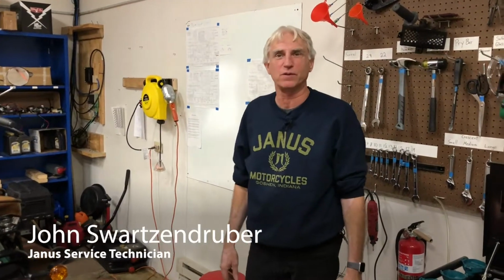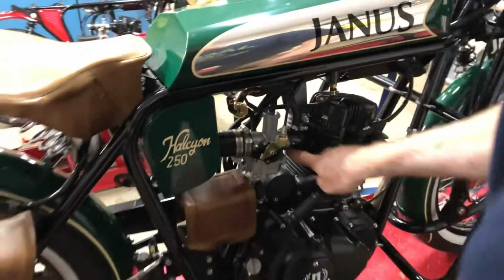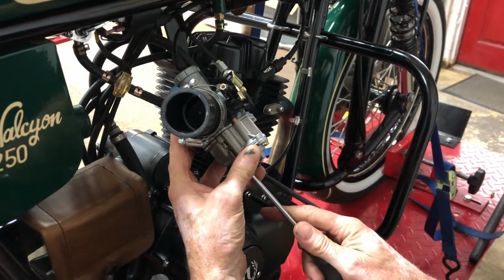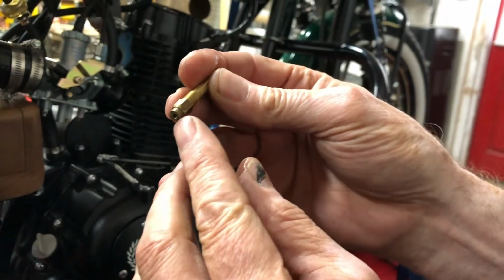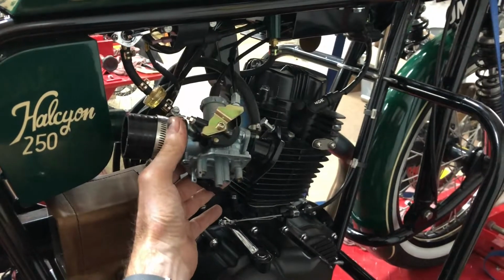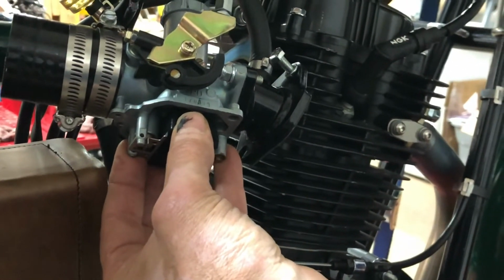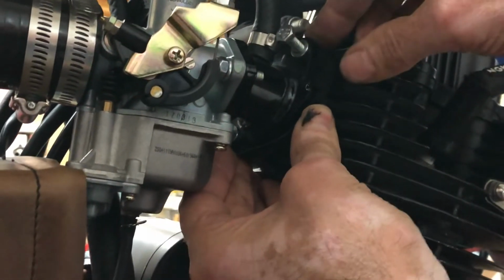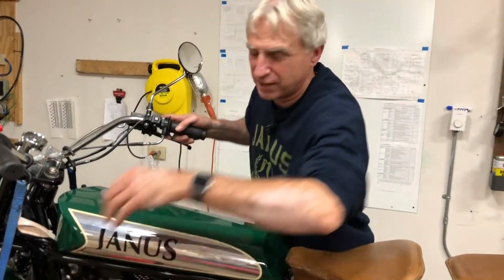How to clean the carburetor on a Janus 250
John demonstrates how to clean the carburetor on a Janus 250.

As always, give us a call or email with any questions! We are happy to help.